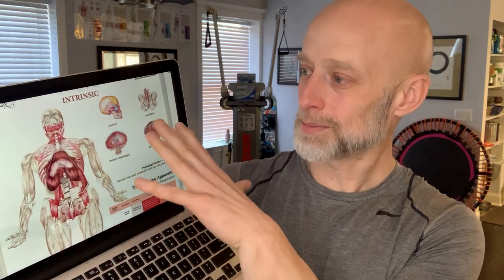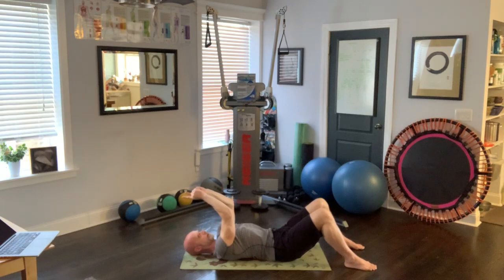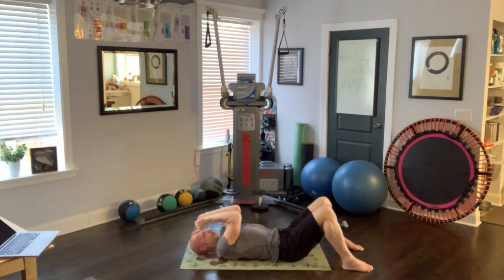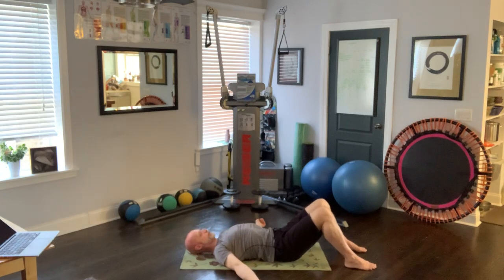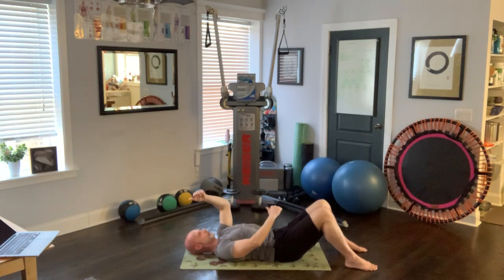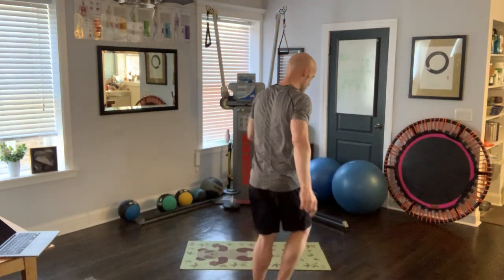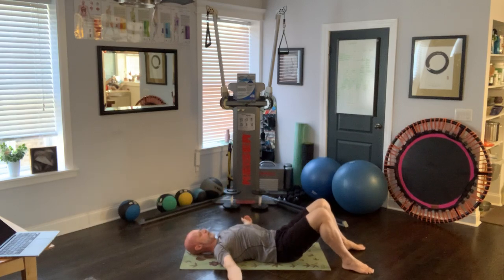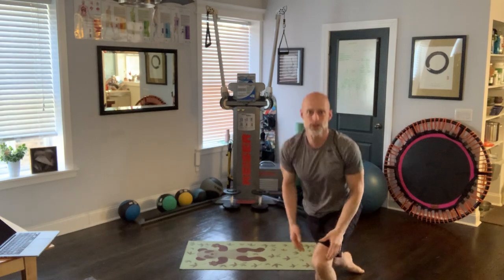Air Element Training: Week 1; Day 1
Introduction of the Air Element. How does the intrinsic muscle system relate to our breathing pattern? What is the standard approach to setting the totem pole in a supine position? What are the proper mechanics of breath?